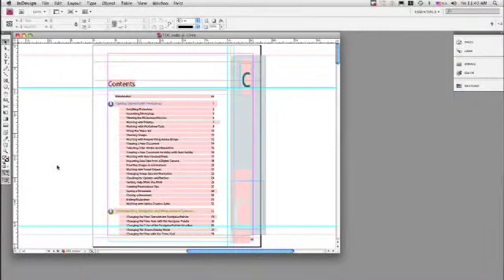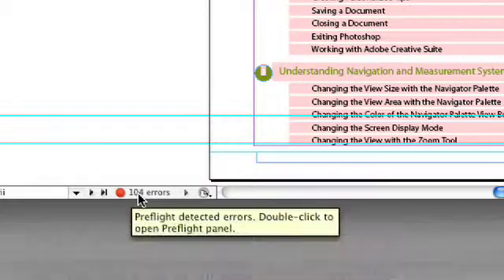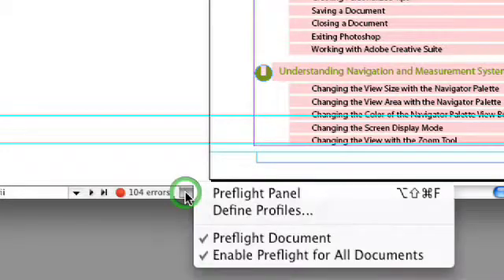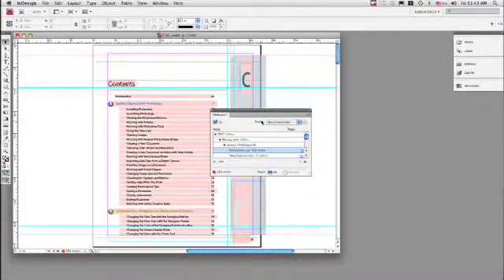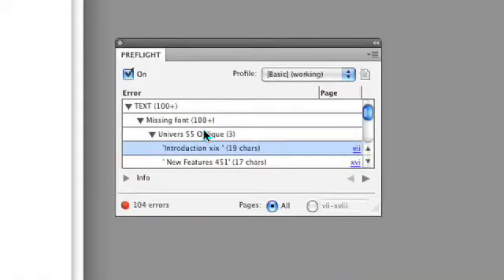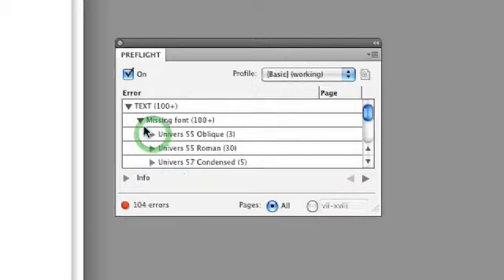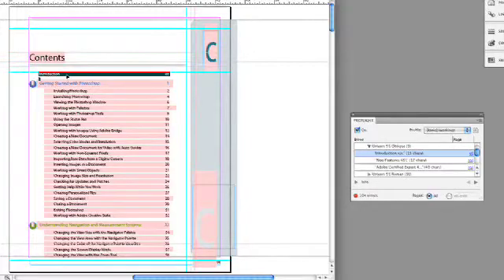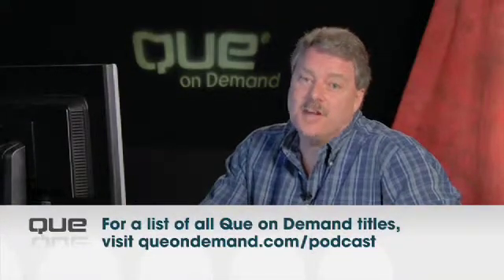InDesign CS4: Using Live Preflight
Steve Johnson shows you how to use live preflight in InDesign CS4 to check for errors.